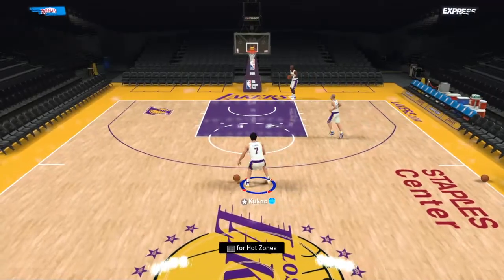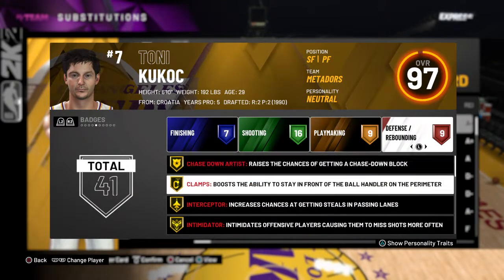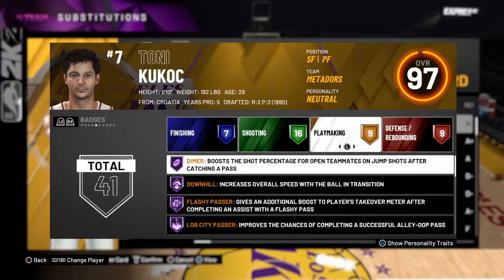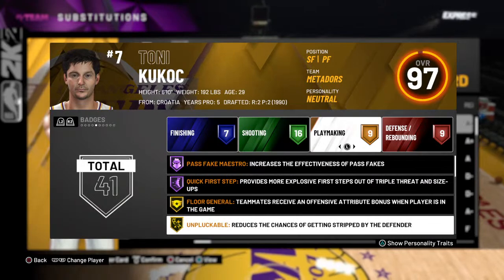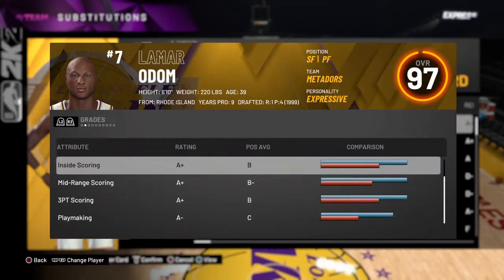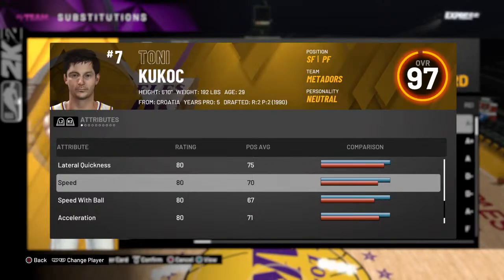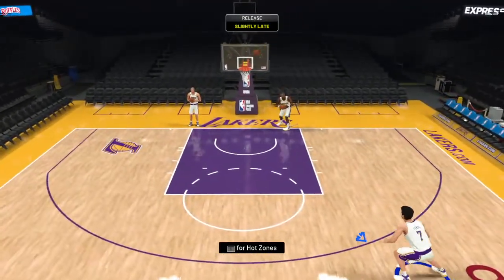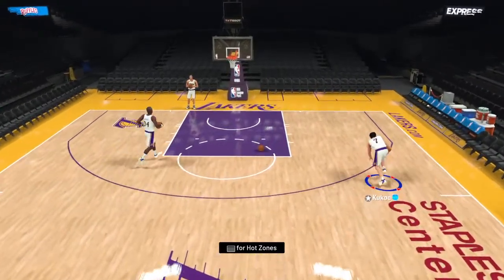NEW Diamond Kukoc! Updated Odom? FULL Breakdown!